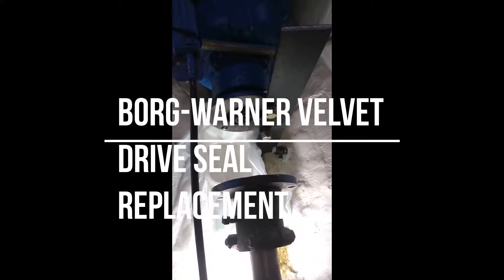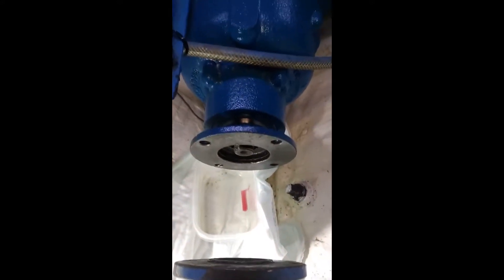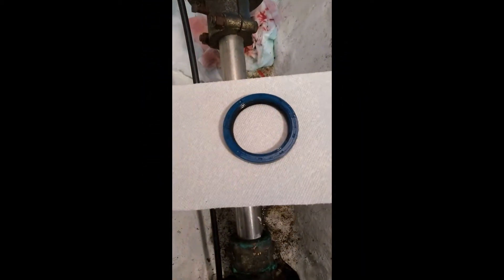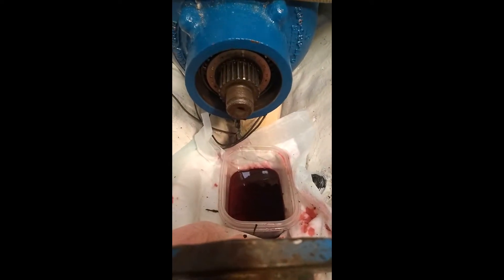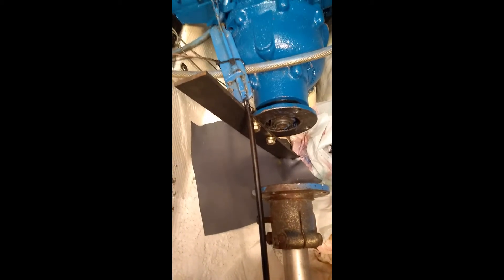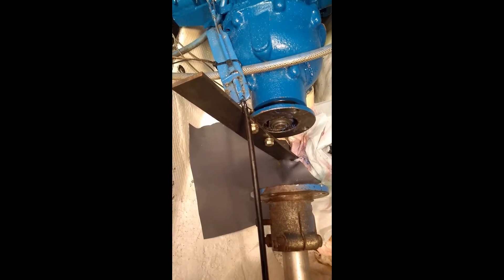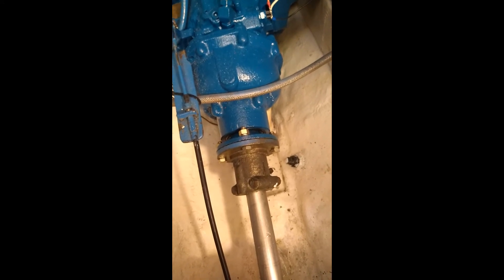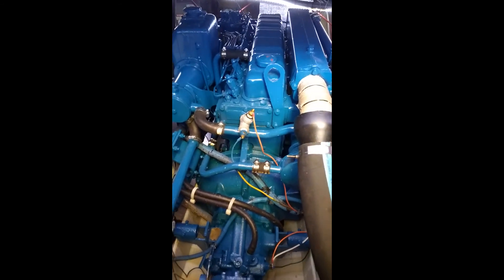Borg Warner Velvet Drive Seal Replacement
Captures the process of removing a leaking transmission seal and replacing it.